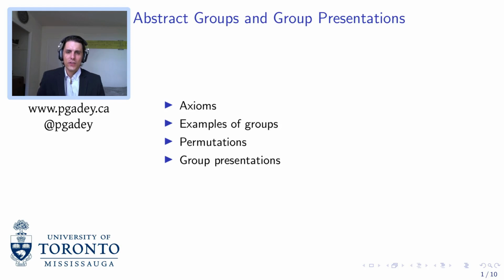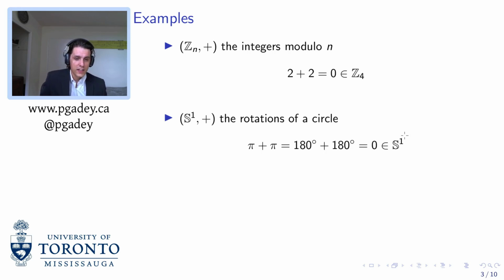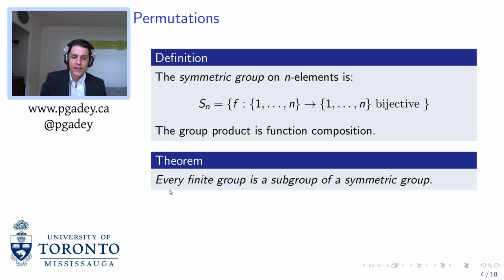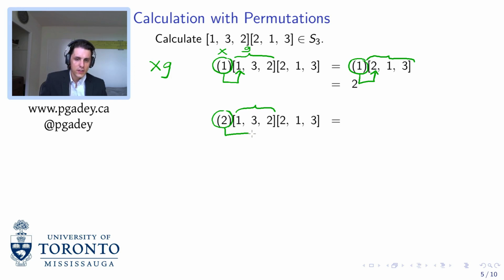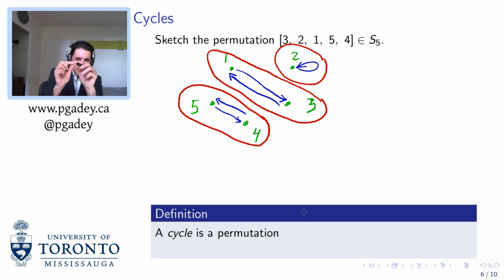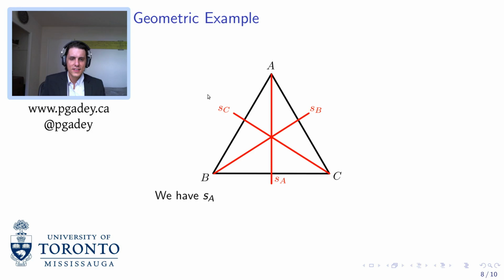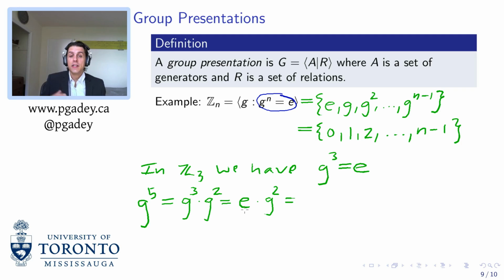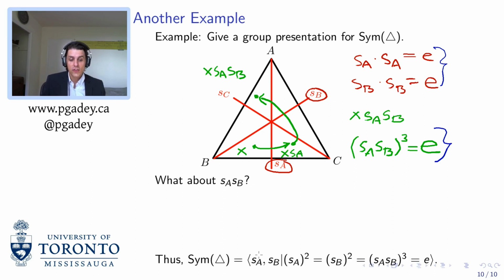Abstract Groups and Group Presentations